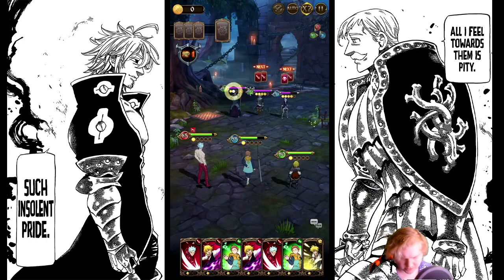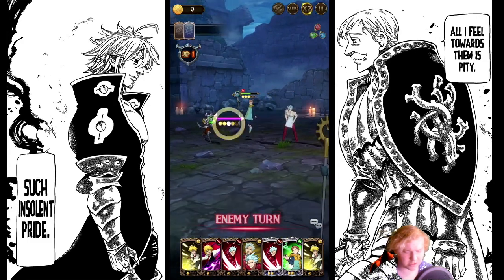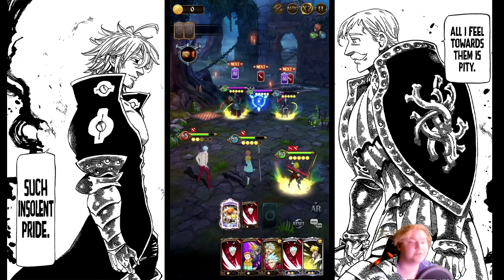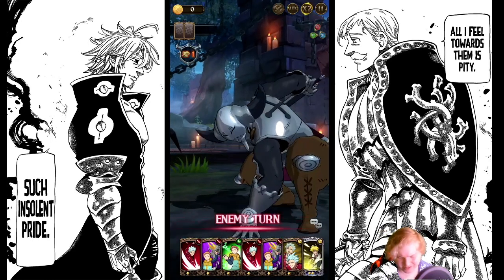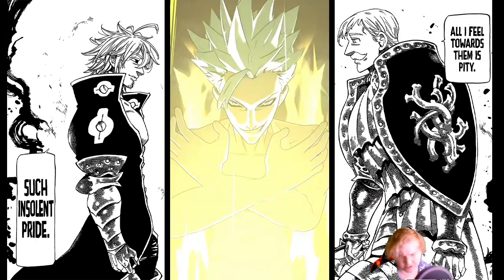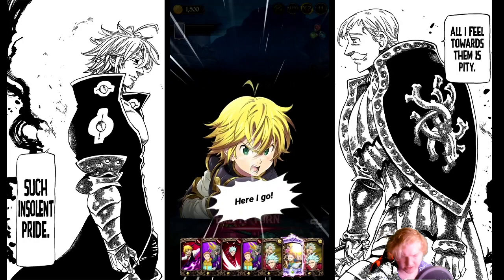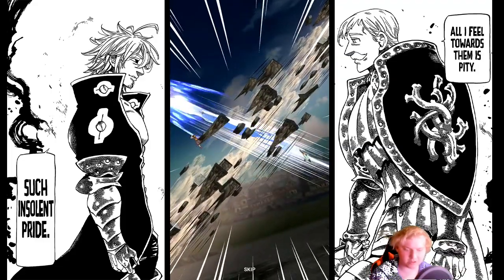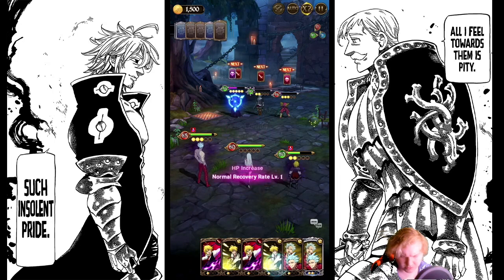How To Beat Fortress Of Outlaws On Extreme -Seven Deadly Sins Grand Cross